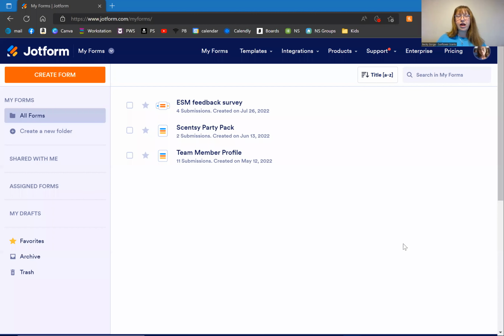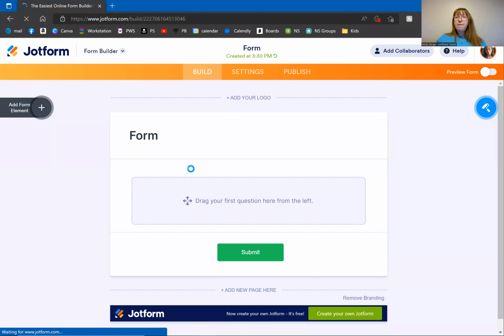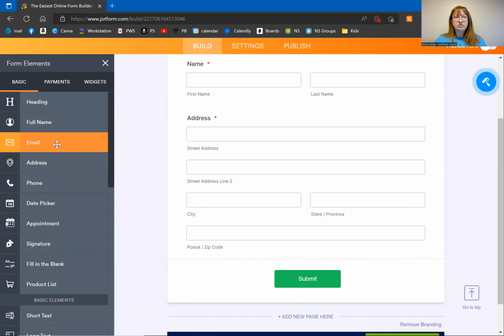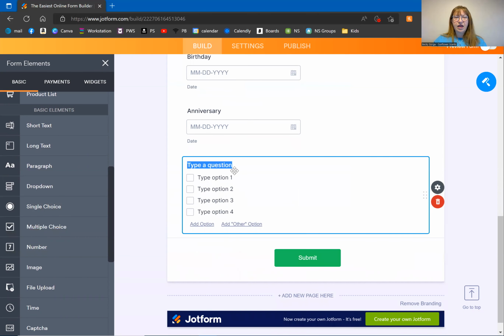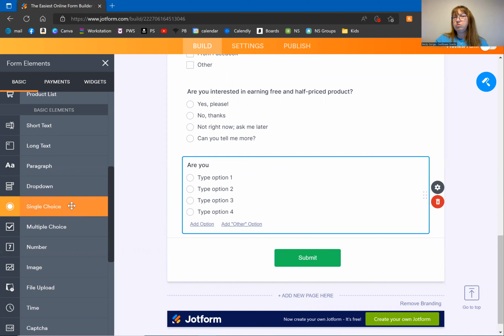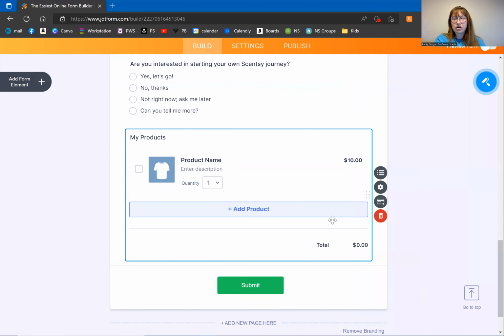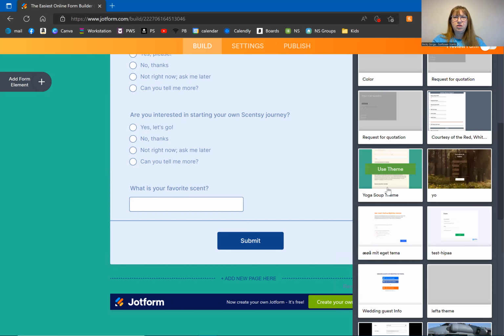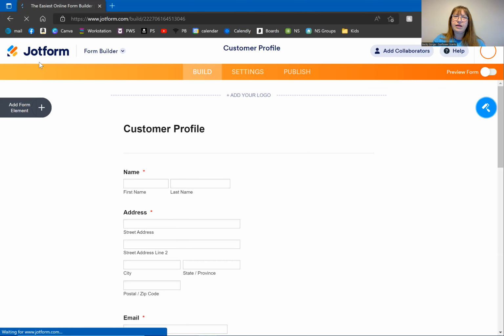Jotform Basics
A basic introduction to Jotforms and creating a form from scratch.